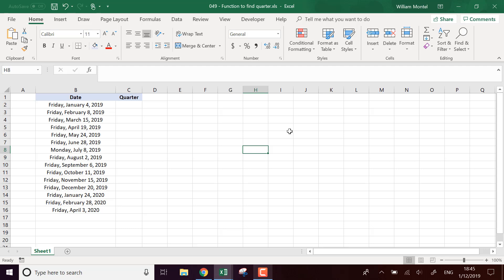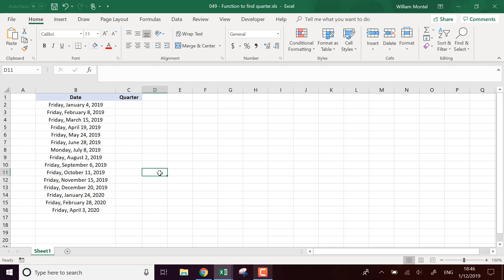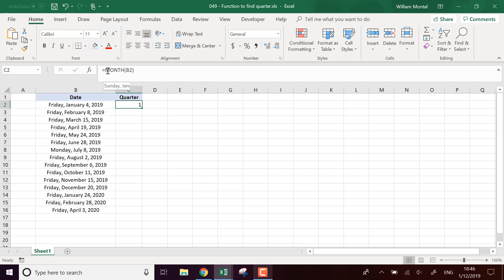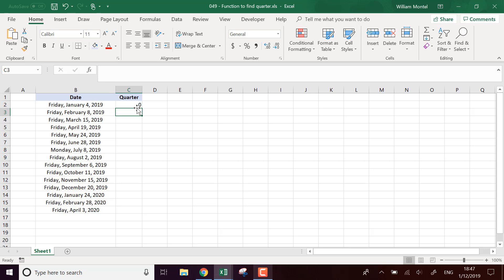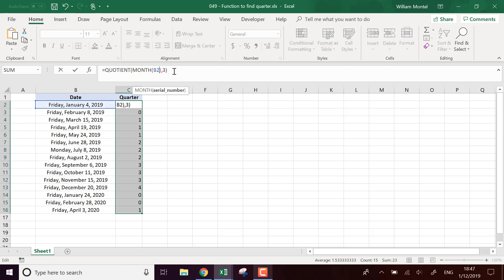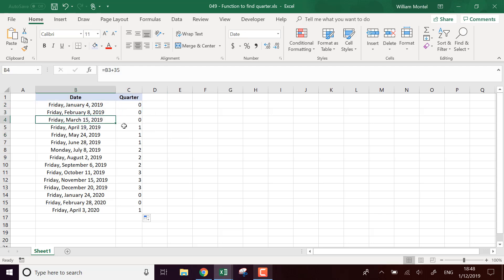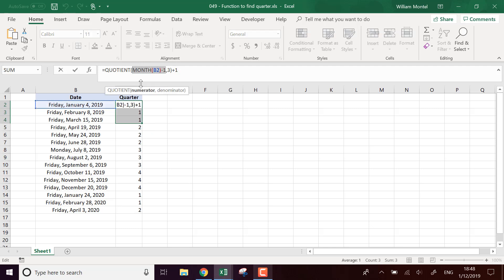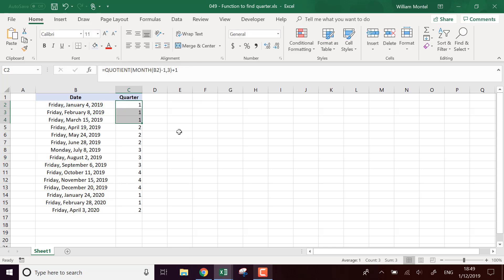Excel Formula: Compute the current quarter (Q1, Q2...) the EASY way - Doctor Excel #049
Doctor Excel shows you how to compute the quarter for any date using Excel formulas.
You will learn exactly how to compute any quarter and you can download the file